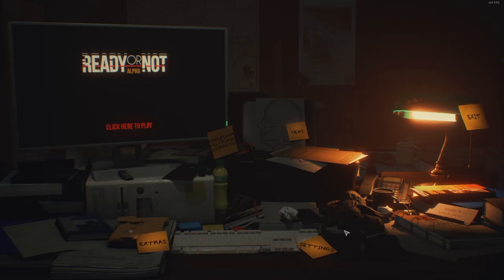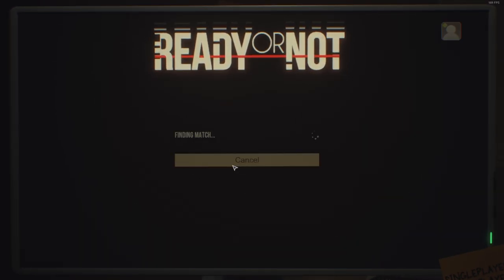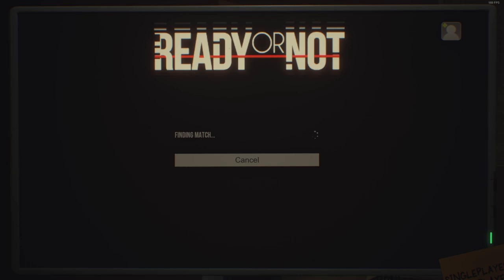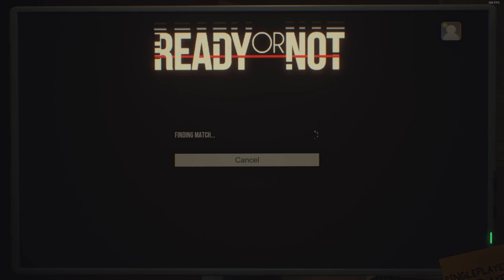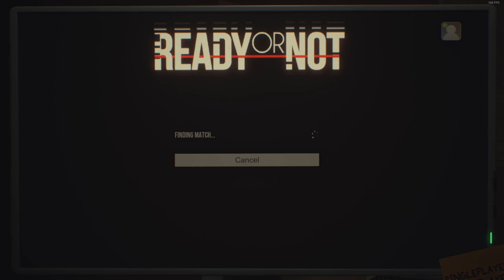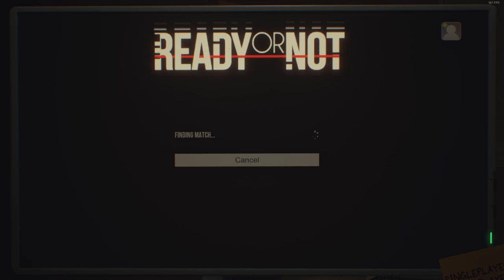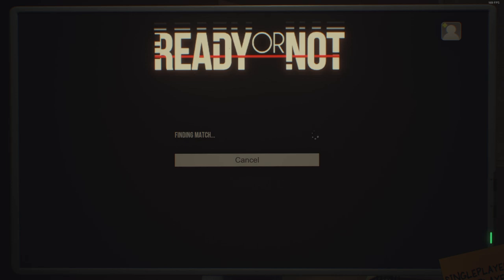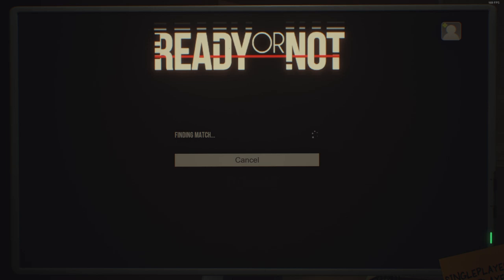Ready Or Not Game - WHERE. THE. HELL. "Is" June Beta Gameplay??? /JOON/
Songs Used;